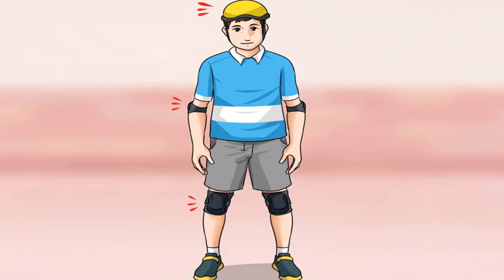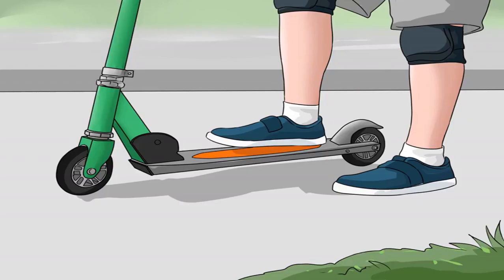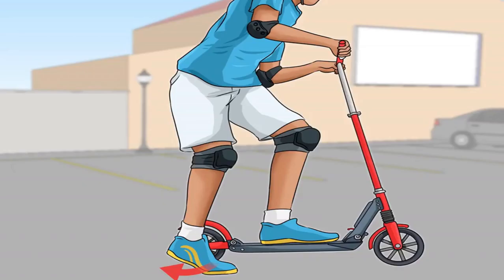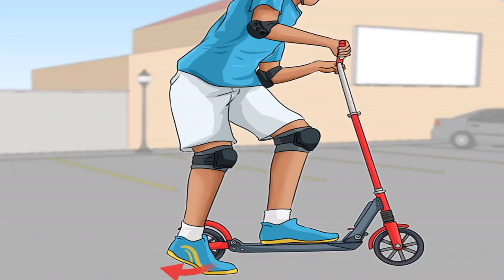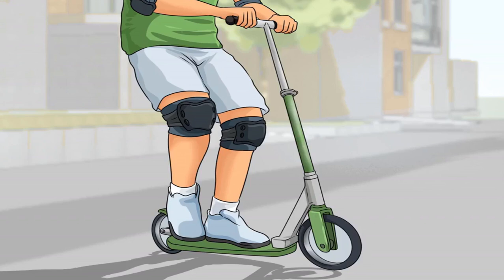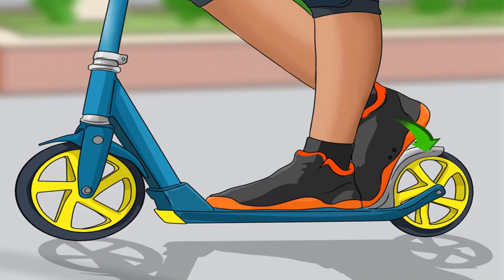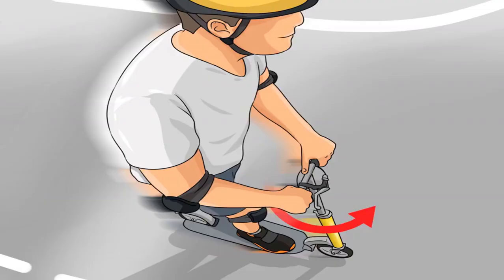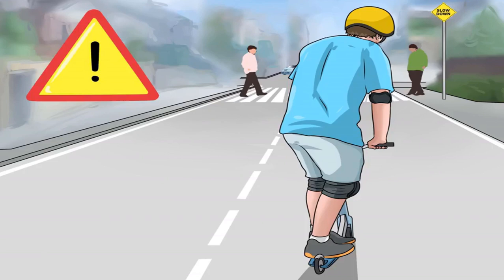How to Ride a Scooter??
Riding a scooter is a great form of transportation. Scooters are generally much more efficient than cars and can get you to your destination much faster than walking. There are different kinds of scooters, like a kick scooter, a stand-up electric scooter, and a motor scooter. Each type of scooter is operated differently and has different rules and regulations. Be sure to check your scooter’s manual for instructions for your specific scooter.